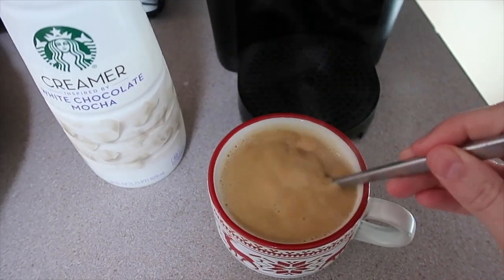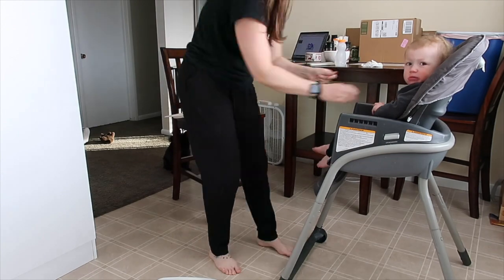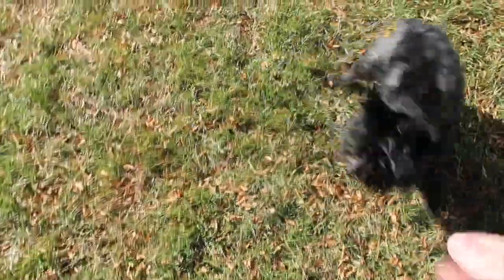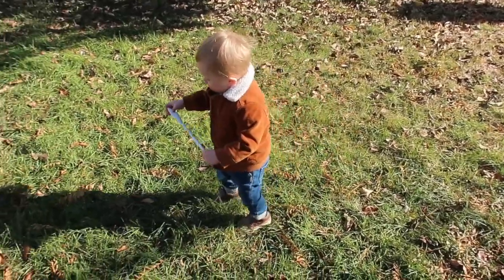FULL DAY ROUTINE AT HOME WITH A TODDER 2022 | STAY AT HOME MOM ROUTINE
In this video I wanted to share both Payson and I's all routine with you:)
Every day is different but when we stay home pretty much all day, this is what our routine looks like.

ALL DAY ROUTINE AT HOME WITH A TODDER 2022| STAY AT HOME MOM ROUTINE

BEAR SQUEEZE CUP:

SILICONE BIB:

EQUIPMENT I USE FOR MY VIDS:
Cannon G7X

POPULAR UPLOADS